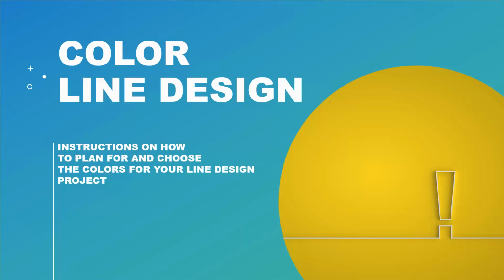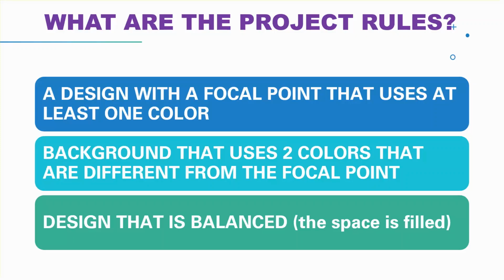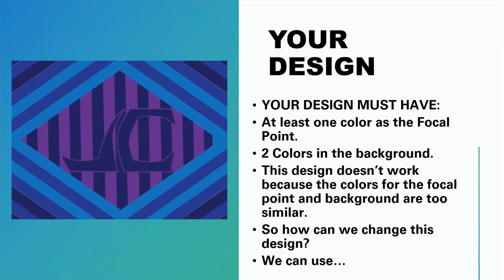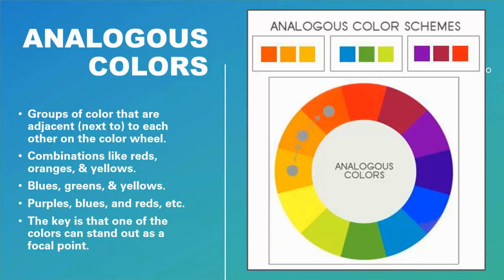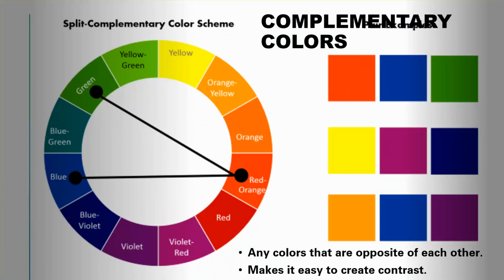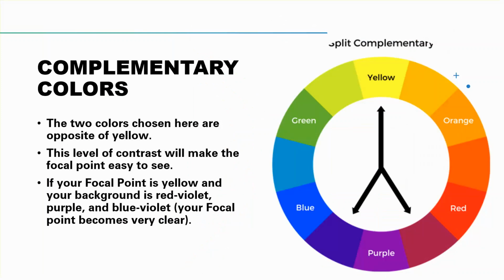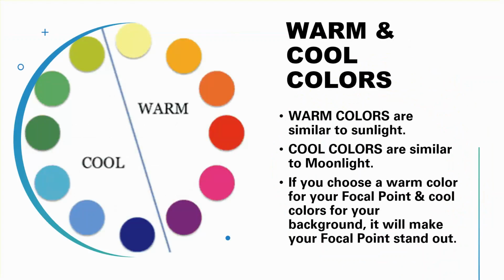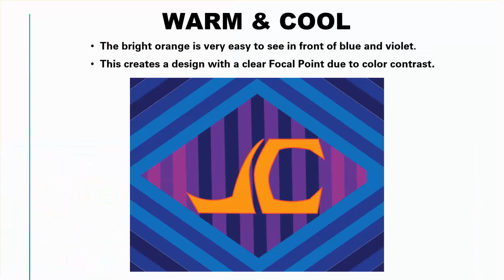Color line design instructions